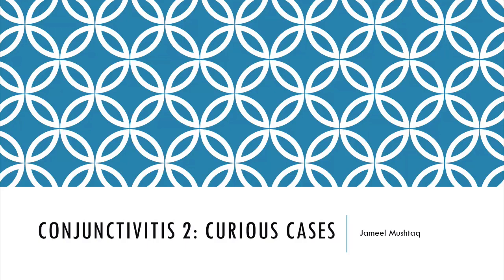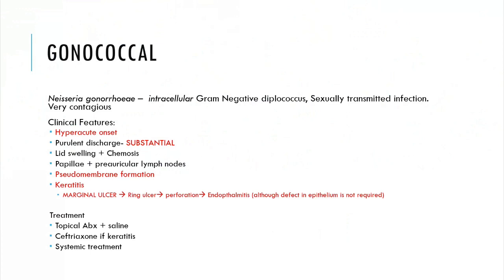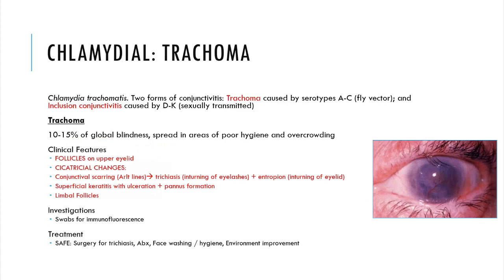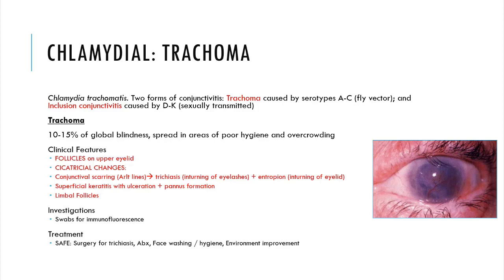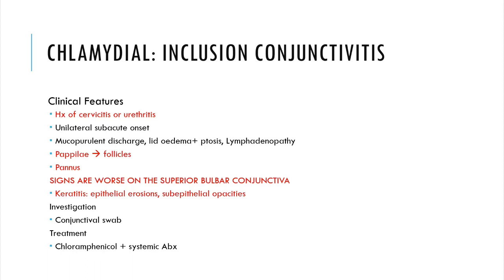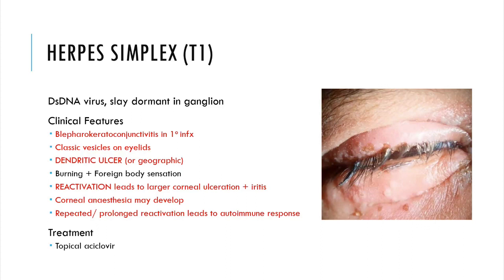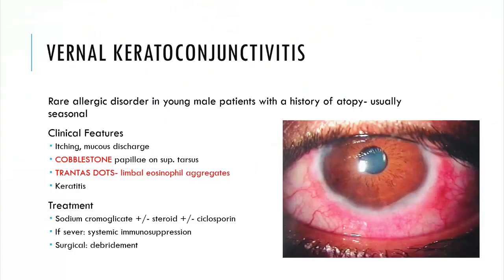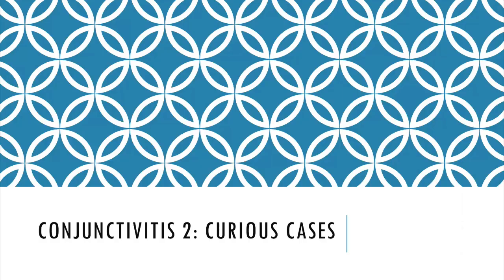Ophthalmology - conjunctivitis ii